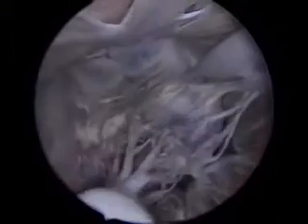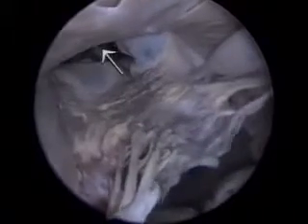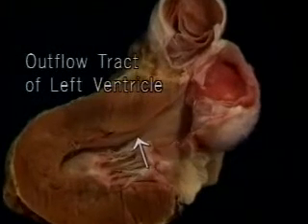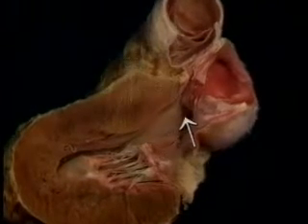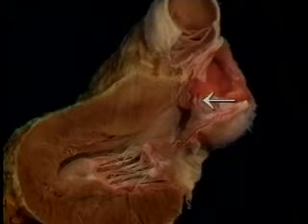5 Left ventricle.flv